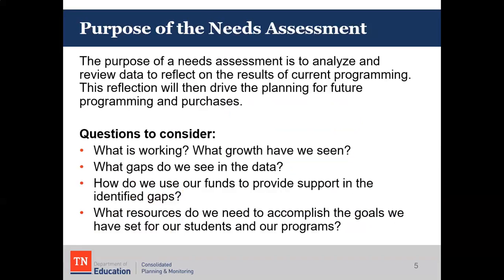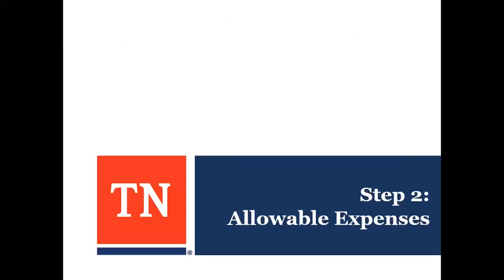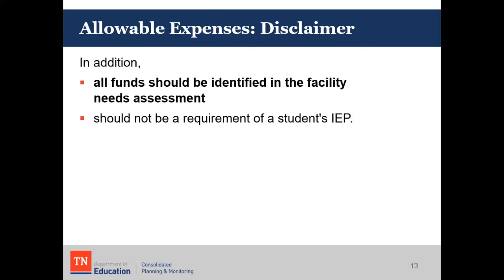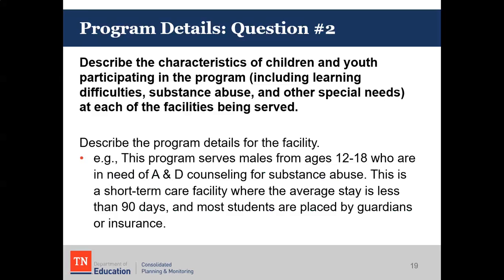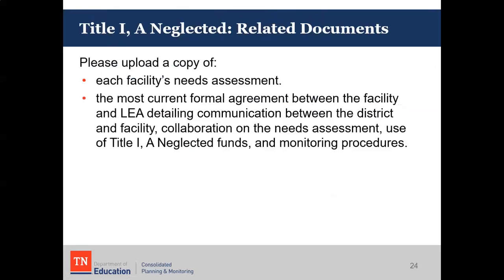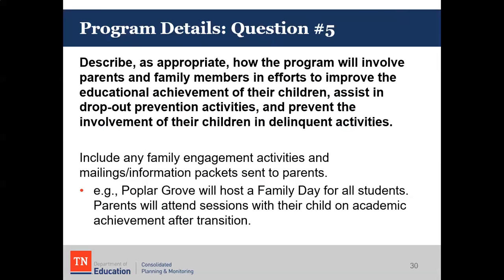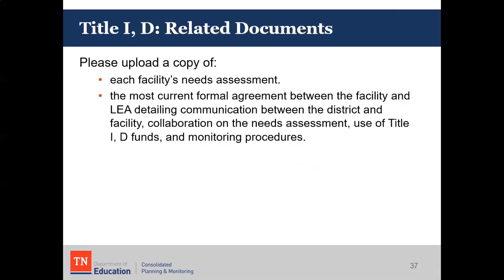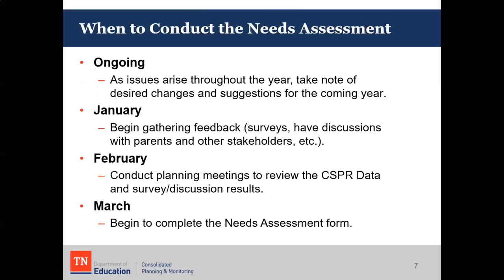FY20 Consolidated Funding Application: Neglected & Delinquent Section Webinar